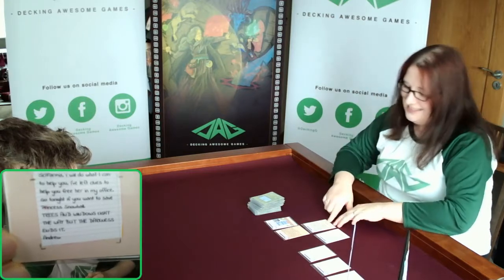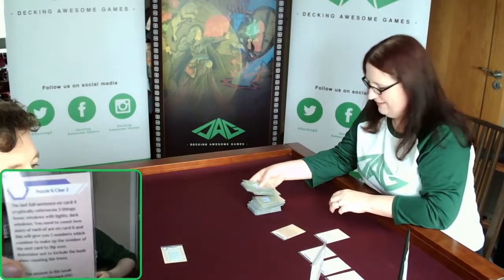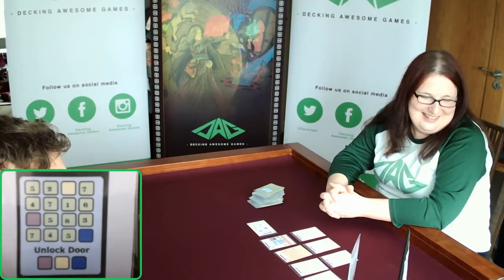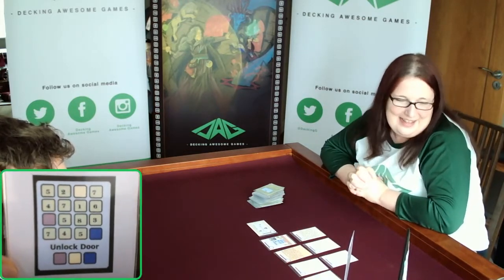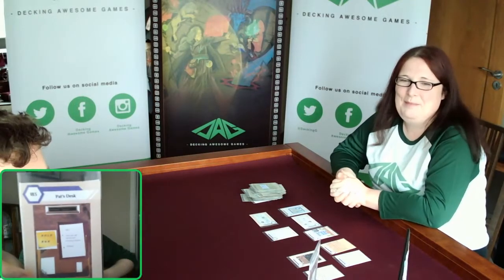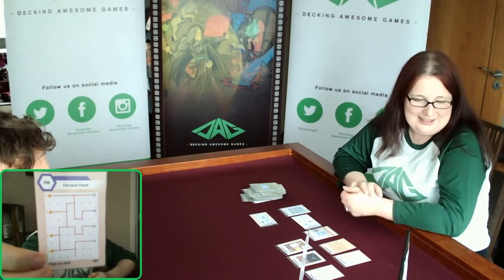Save Princess Snowball Demo - UK Games Expo 2020 Saturday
Decking Awesome Games runs through a demo of our latest prototype of Save Princess Snowball. We show off the first few challenges in the game and describe what the game is about.